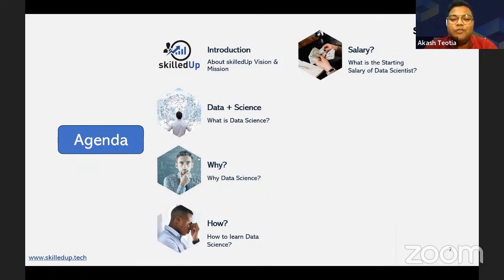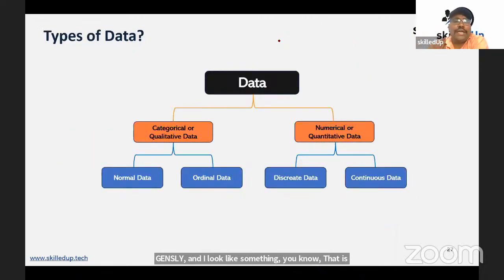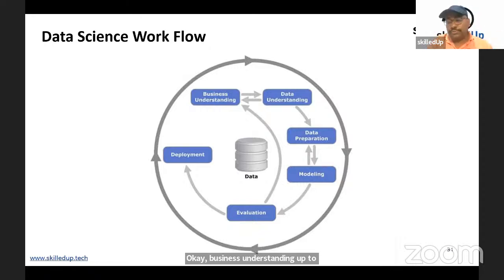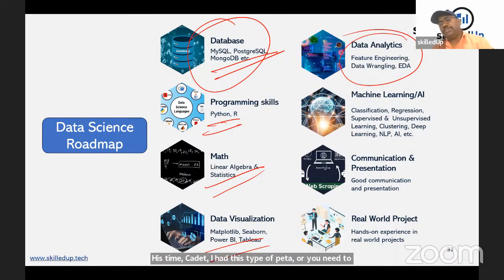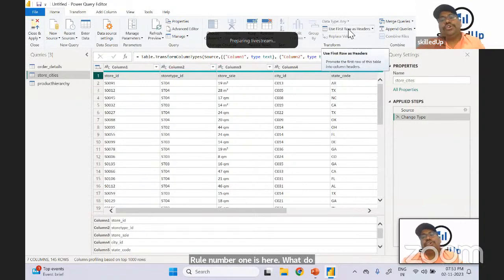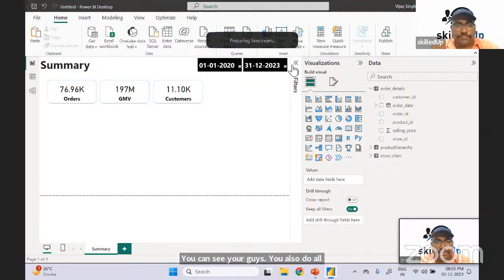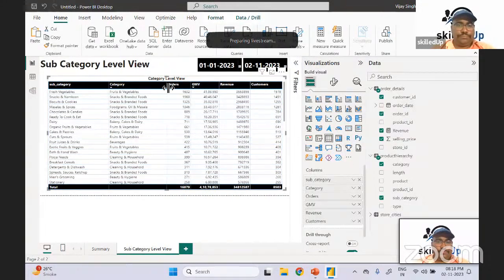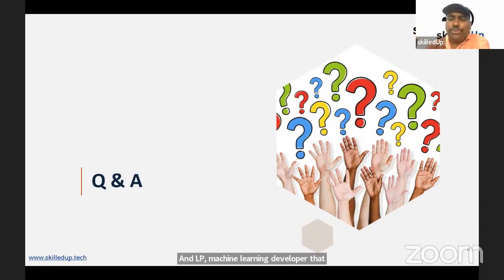Data Science Roadmap | skilledUp